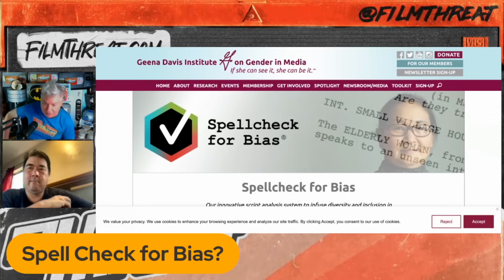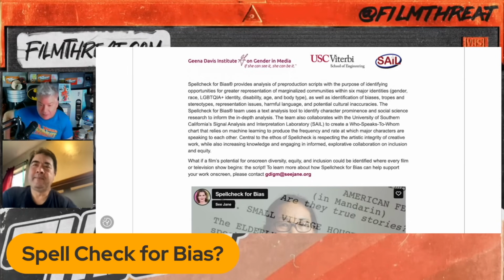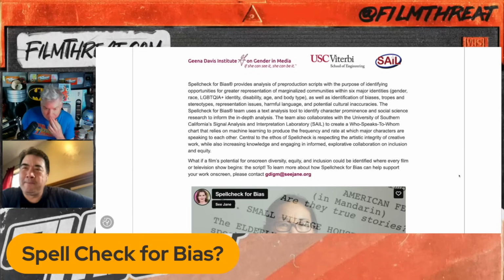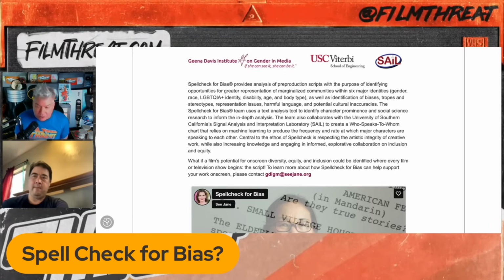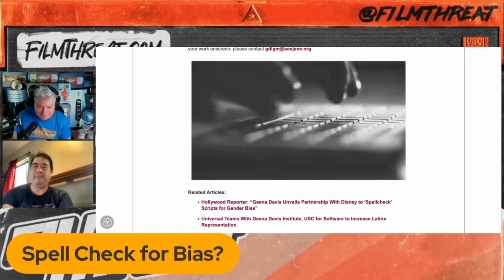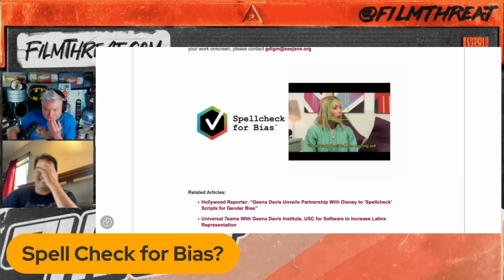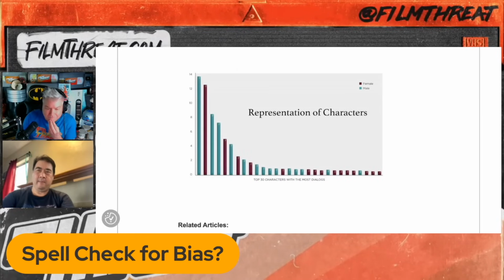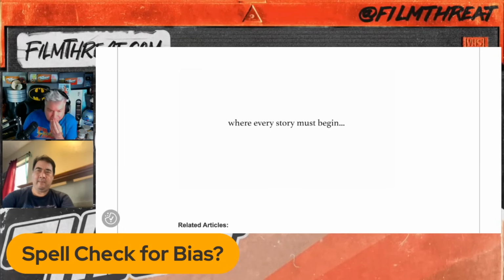THE LATEST DEI SCAM | Film Threat Rants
Chris Gore and Alan Ng rant about the latest DEI scam hitting Hollywood... "Spellcheck for Bias."

Have a drink with us for Hollywood On the Rocks, Wednesdays at 1PM PT, then catch us on our Friday Livecast at 9AM PT for film reviews, interviews and a chance to join the conversation about movies and all things pop culture!

And on Mondays at 3Pm PT, join us ringside for Versus, where a bunch of passionate movie nerds have themselves a Royal Rumble!

SUBMIT YOUR INDIE FILM! We’ll review anything including your indie movie! Submit your film for review now:

WIN AWARDS! All films reviewed on Film Threat become eligible for our indie movie awards show Award This! You can even attend the party!

JOIN US AS A MEMBER! Join the Film Threat channel to get access to perks including giveaways, member chats and exclusive videos:

3 LIVESTREAMS WEEKLY
We are live three days a week! Join us on Mondays for VERSUS, Wednesdays for HOLLYWOOD ON THE ROCKS and Fridays for movie reviews on the FILM THREAT LIVECAST -- reviews, TV coverage, entertainment news, filmmaker interviews, debates -- join the conversation!

ATTACK OF THE DOC!

Attack of the Doc! is streaming for free and on VOD, here are all the links:

Produced by Chris Gore, Alan Ng, Ms Piccoffee and Glenn Brown.